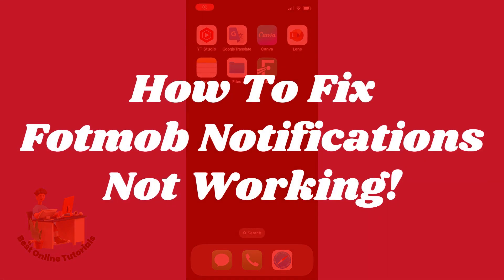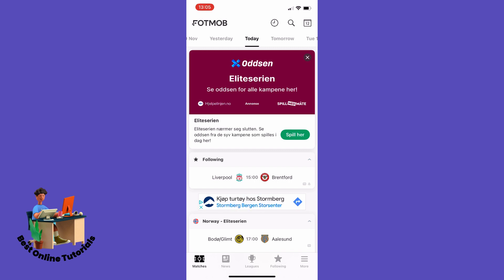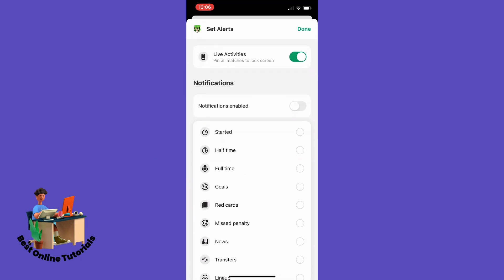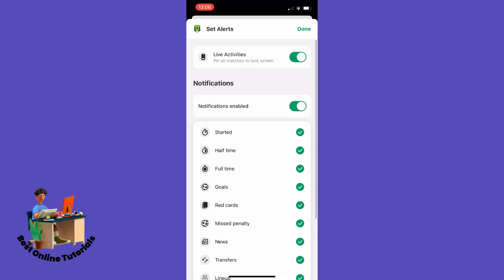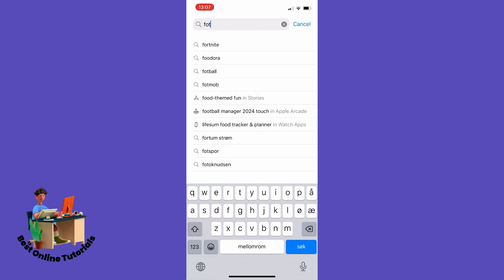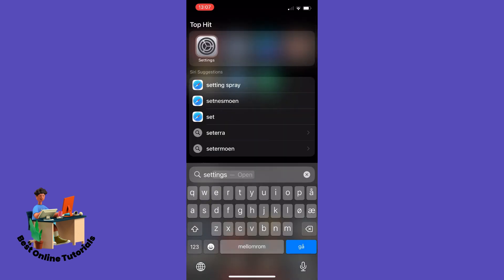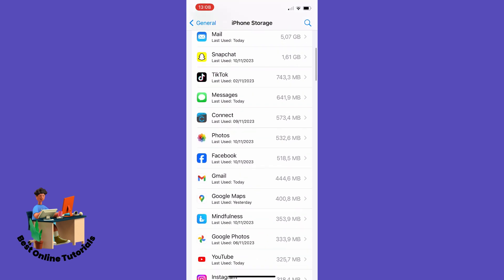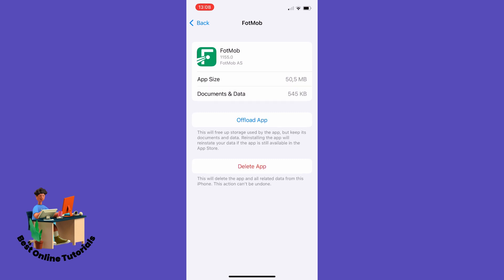How to fix Fotmob notifications not working | Fotmob app not working, Android and IOS (Solved 2025)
In this video I show you how to fix Fotmob notifications not working or Fotmob app not working properly. This fotmob tutorial is both for Android and IOS and I show you how to set fotmob notification and fix common issues.